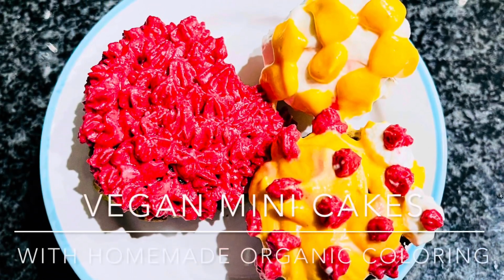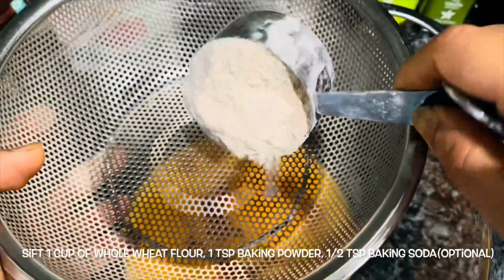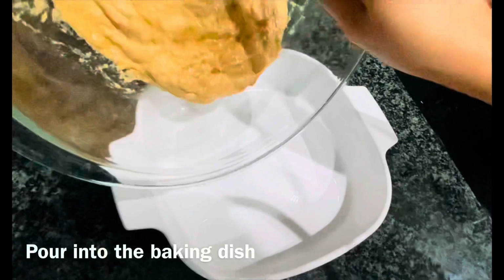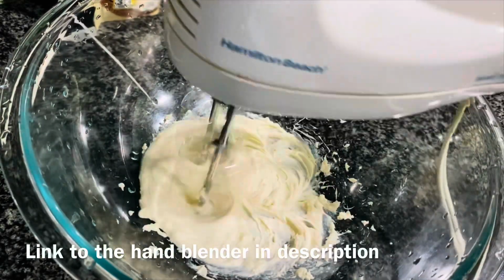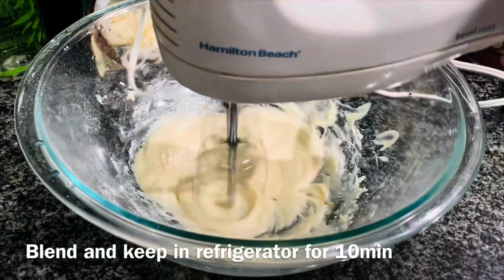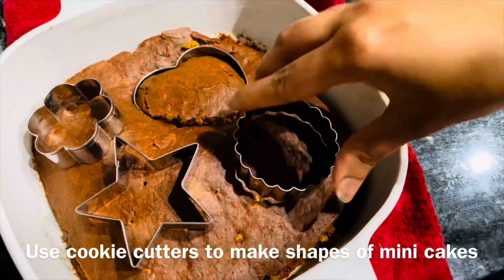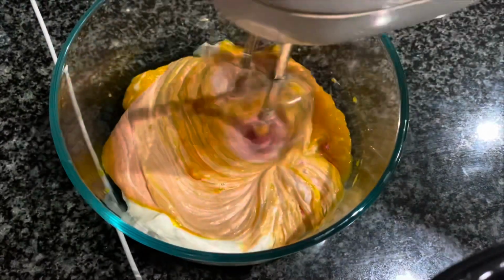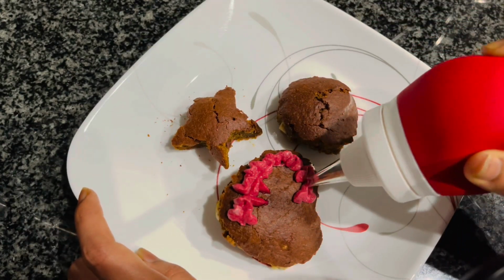Vegan Mini Cakes with homemade organic coloring baked in airfryer or oven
Icing decorating silicone bulbs:

Hamilton beach hand blender:

Organic Coconut Oil:

Avocado Oil:

Organic Whole Wheat Flour:

Organic Powdered Sugar:

Organic Vanilla Extract:

Organic Beetroot Powder:

Silicone Brush:

Link to the Air fryer used: Cuisinart Convection Toaster Oven Cuisinart AFR-25 AirFryer

Cusinart Air Fryer TOA-60: Has better features yet comparable price

Cusinart Air Fryer TOA-65:

Stainless Steel Baking Set Replacement for Cuisinart AirFryer:

Silicone Oven Mitts:

Stainless steel Mortar and Pestle:

Hope you are able to learn something new from our videos. Please let us know what you think by commenting below. 🙏🙏😊

Please follow our work on Facebook as Recipes Art

00:00 Introduction
00:17 Baking Ingredients and Instructions
03:55 Icing Ingredients and Instructions
08:15 Homemade Food Coloring Ingredients and Instructions
09:57 Decoration
11:22 Final Product

Please consider watching: "iPad Procreate drawing of Durga Devi Wishing a blessed Durga Pooja Happy Vijayadashami Dussehra "